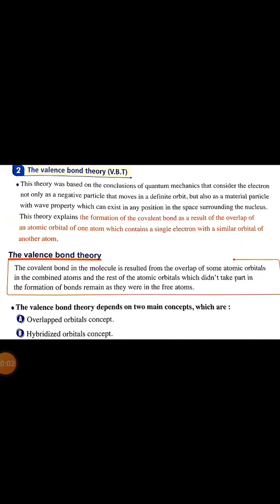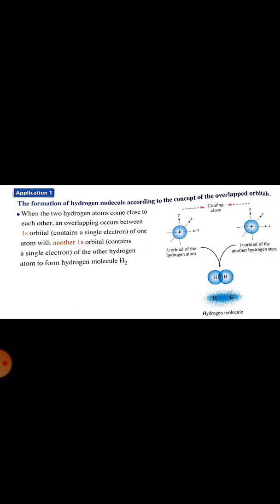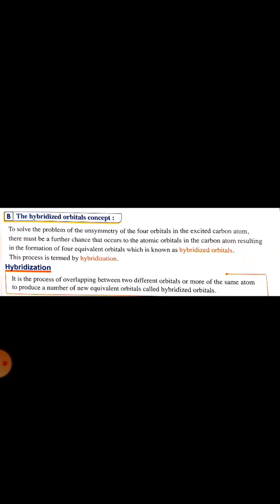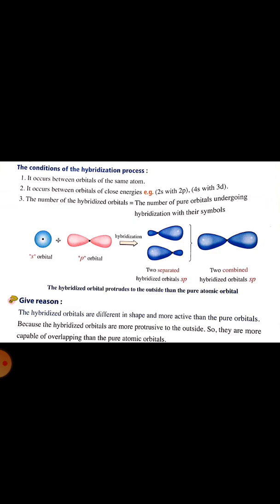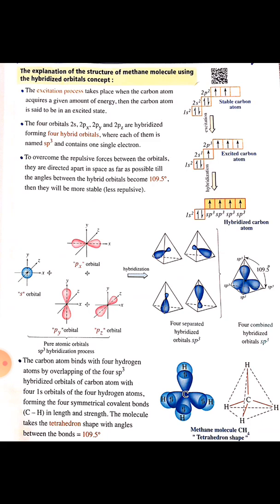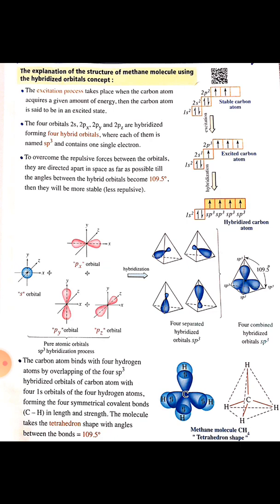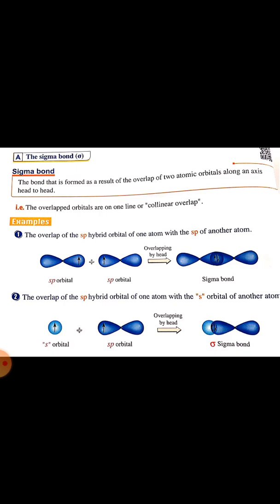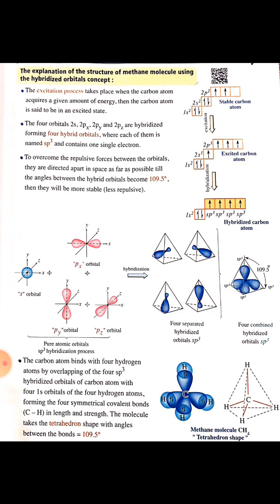Grade 11 Chemistry theories of the covalent bond P4